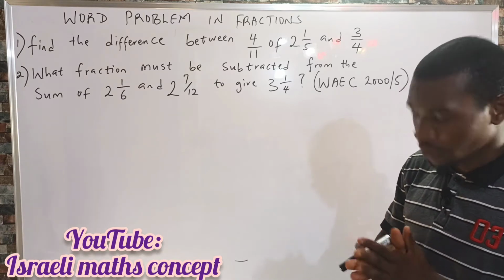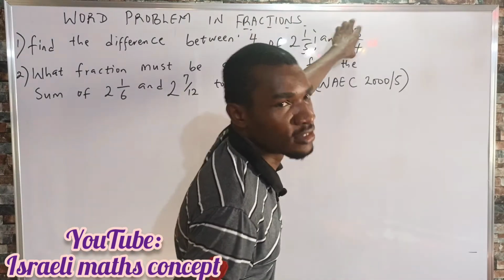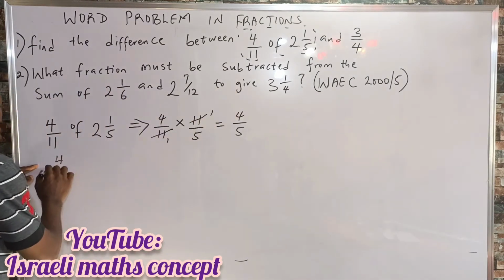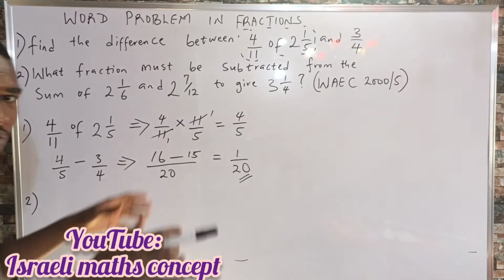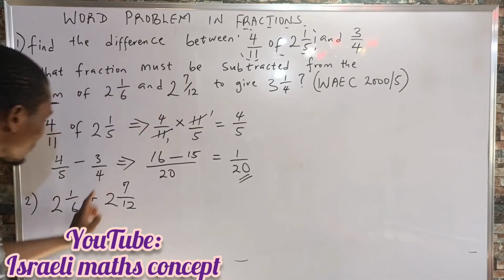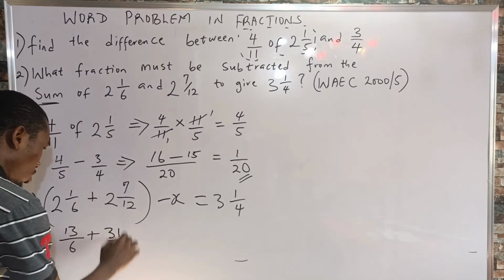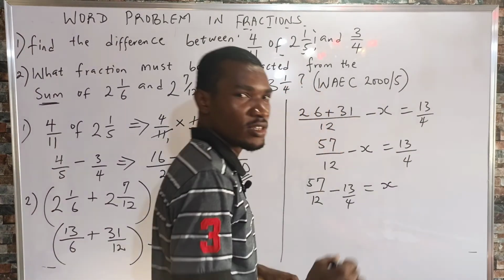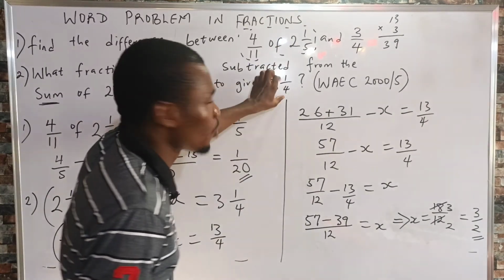WORD PROBLEM IN FRACTION